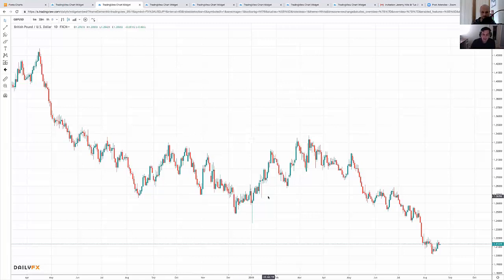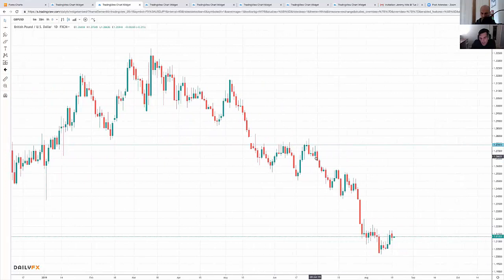How To Trade Using Just One Horizontal Line - Jeremy Hills NLP Trader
- click here for the full interview with Jeremy Hills

In this video Jeremy shows us his ultra simplistic trading method which uses just a horizontal line to identify an entry and a trailing stop exit to take him out of a trade.

Jeremy is an NLP expert and futures trader. What I like about his approach is the simplicity of it all.

Once you can work out the levels, i.e. what looks good and what looks bad, build that into your intuition, it's then a simple case of entering and trailing your stops (which I can see could easily be automated).